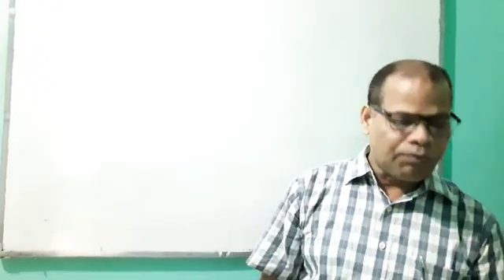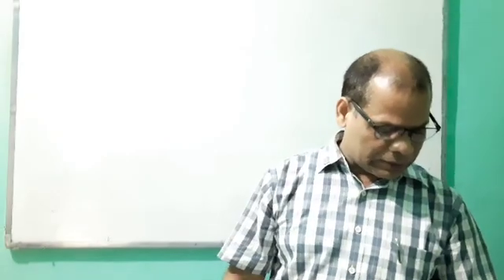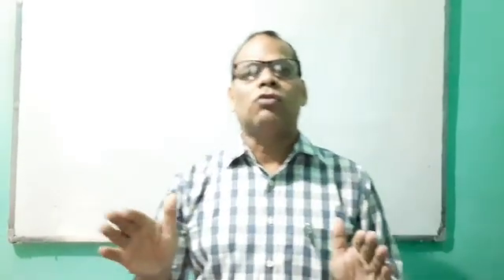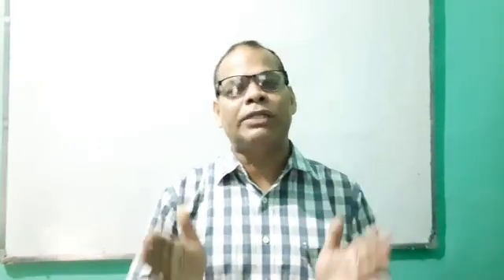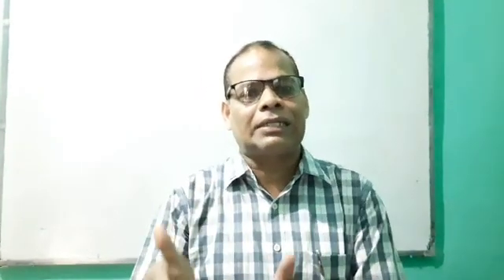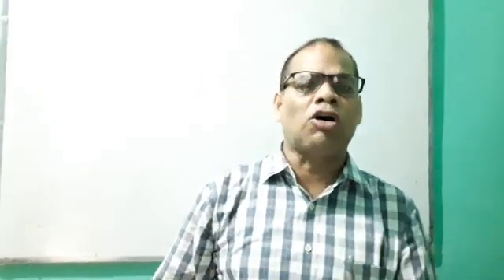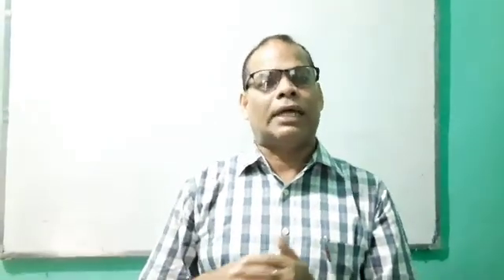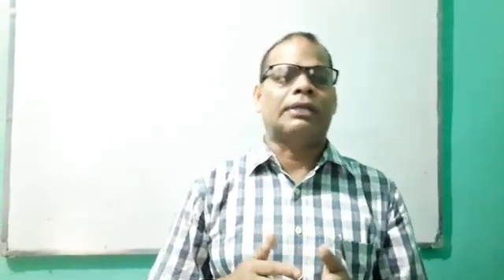Discussion of questions and answers by Manikant Mishra (Modern English SCHOOL NAWADA)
Class-10 Ch- 3 Chemistry Video 22